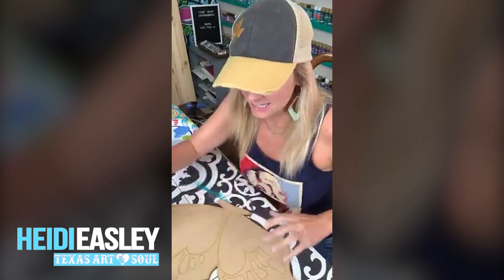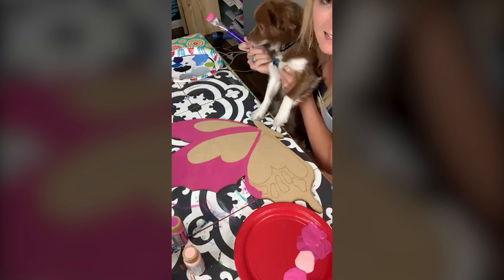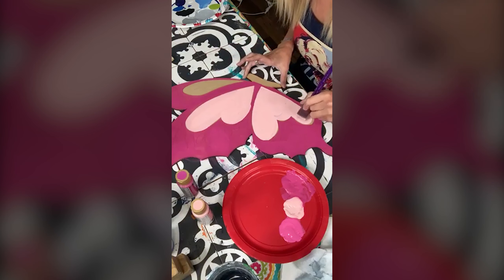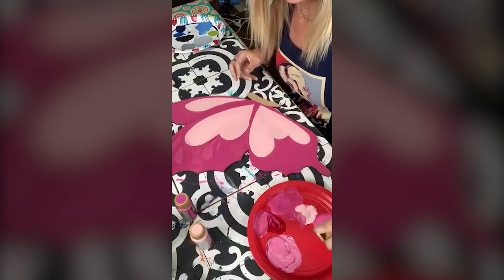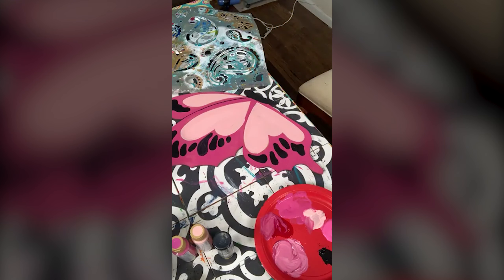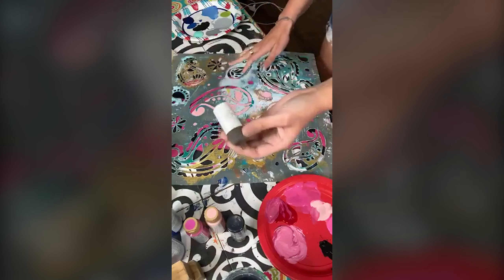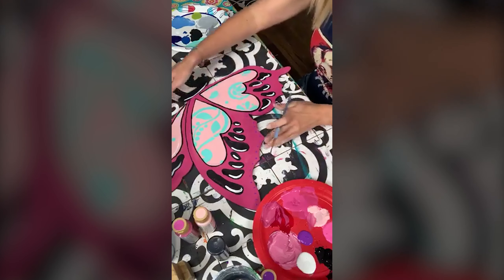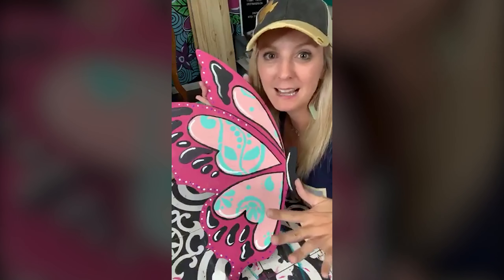Easy Butterfly Painting YOU can Create!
Late night Butterfly!  Want to learn more about the Dream Big Masterclass?   Find out all of the AMAZING details